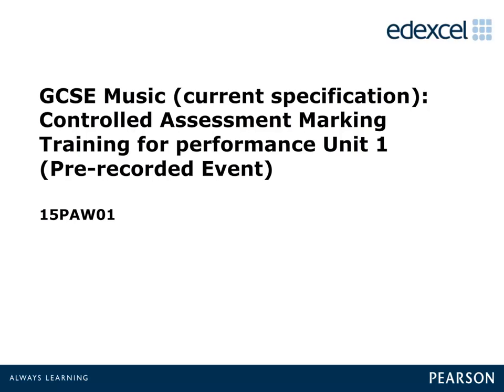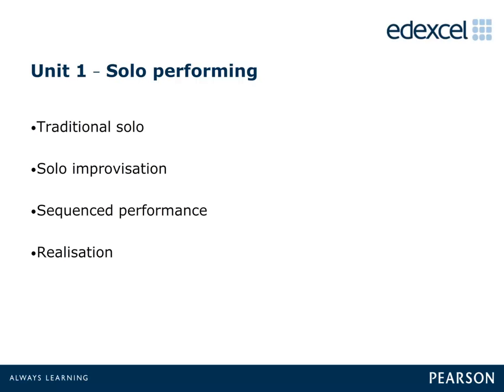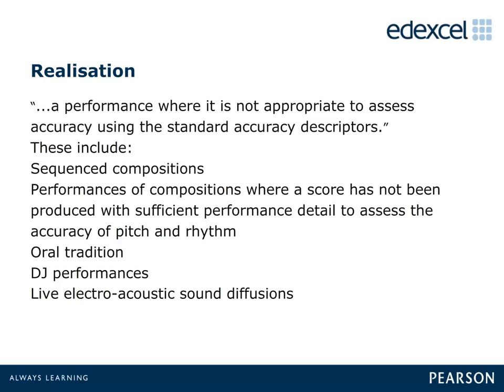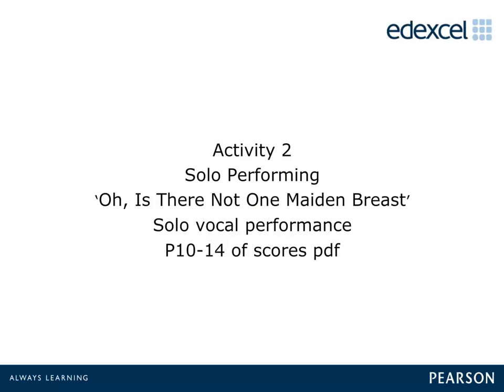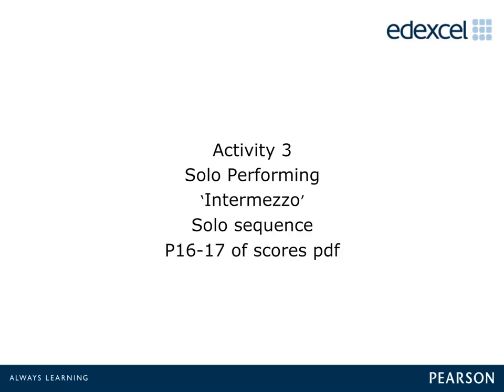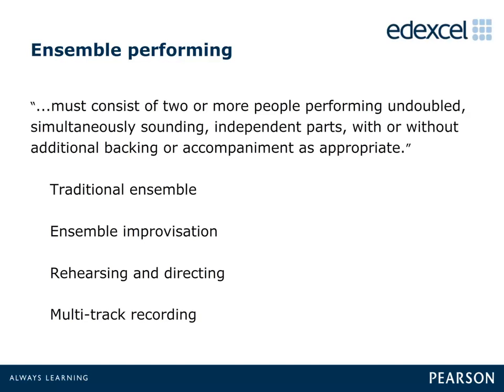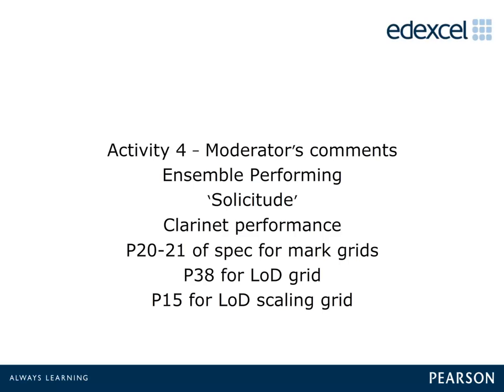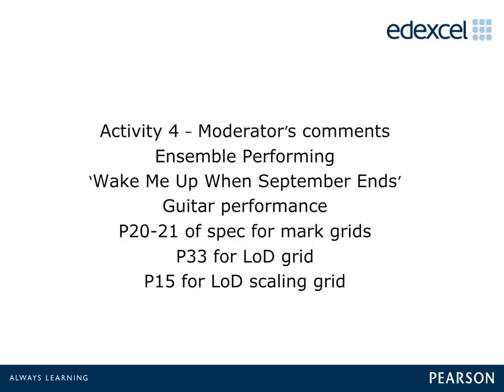GCSE Music (current specification): Controlled Assessment Marking Training for performance Unit 1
This pre-recorded event is designed to support teachers with the marking and internal standardisation of this internally assessed unit.

Ideal for new and experienced teachers who have been delivering the current GCSE specification or who will be delivering this specification from September 2015.

Delegates will:
- Explore the impact of controlled assessment on the performance unit
- See how to prepare effectively for Unit 1 assessment
- Look at assessing solo and ensemble performances in Unit 1
- Understand the difficulty levels in Unit 1 and how to apply them during assessment

This pre-recoded  event looks at standardisation of the current specification and will not address the new GCSE Music specification for first teaching from September 2016.

Pearson has reviewed the format and content of all its training events to ensure that the security of its examinations cannot be compromised.

This pre-recorded event can count as 1  hour of CPD.